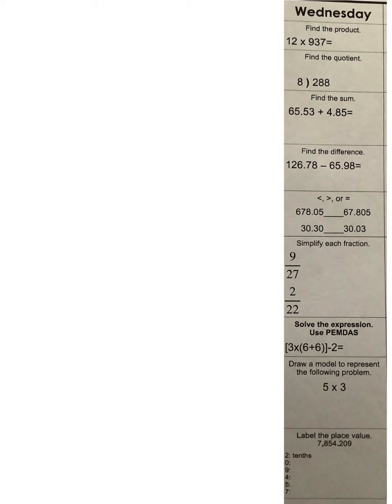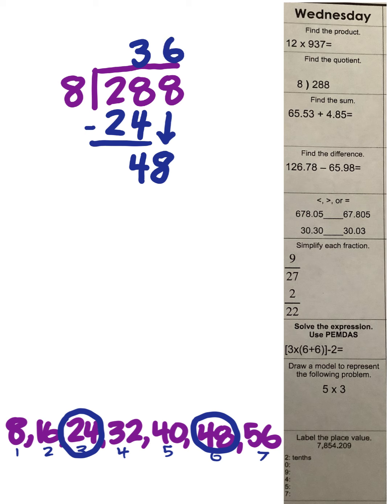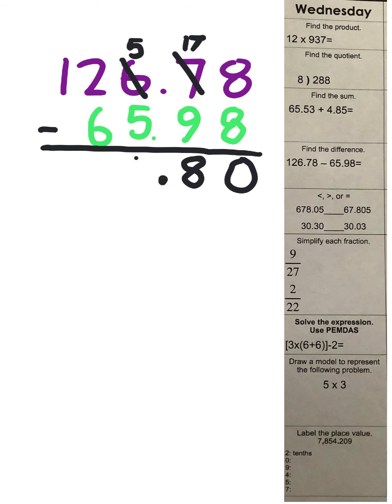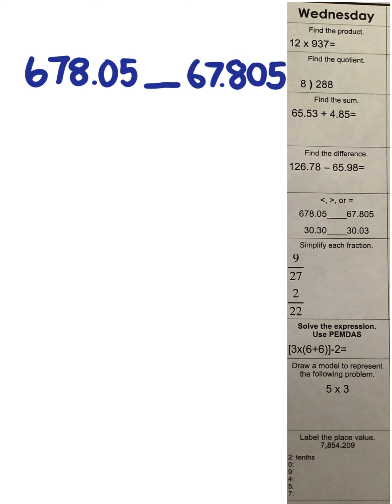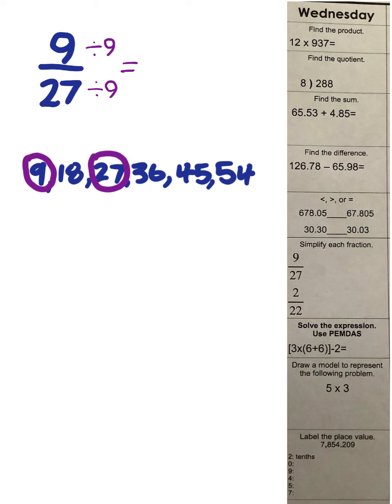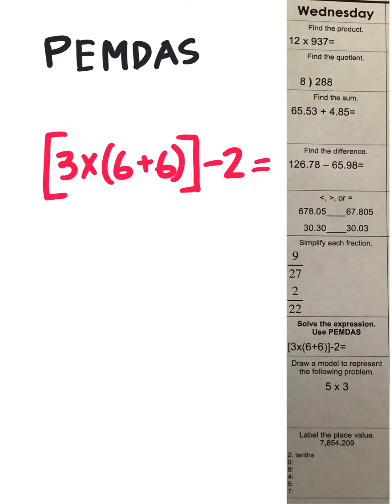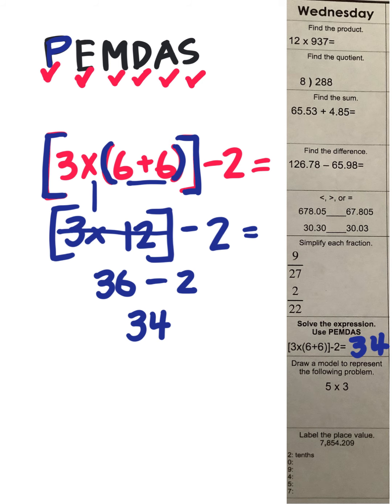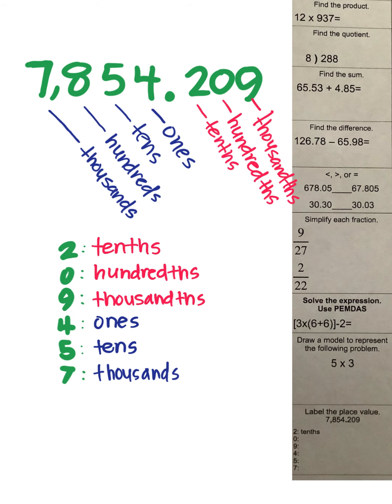Wednesday warm up Q1 .3.mp4